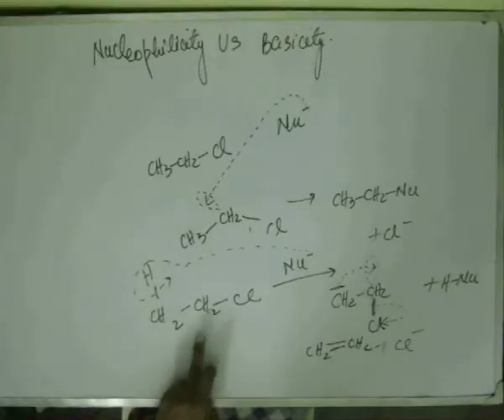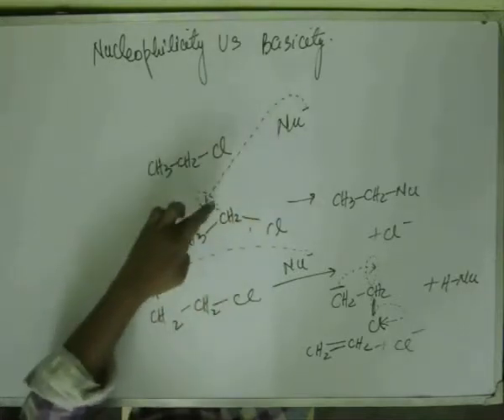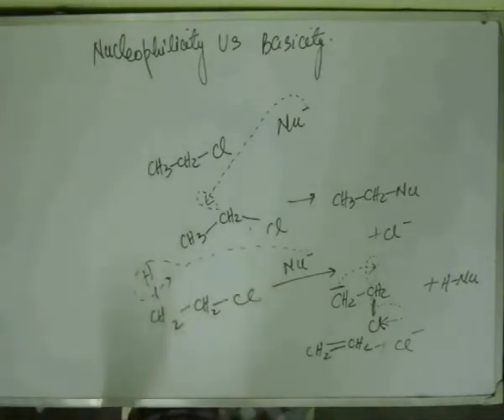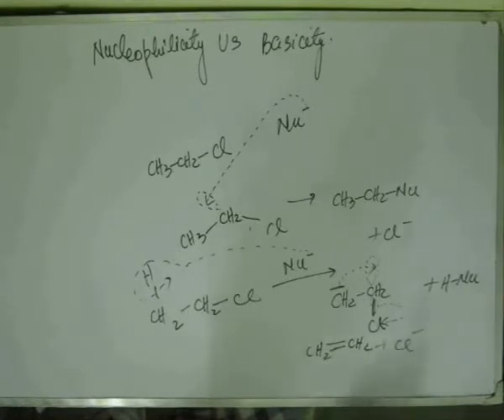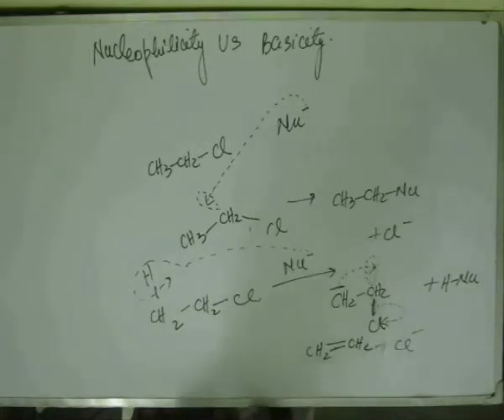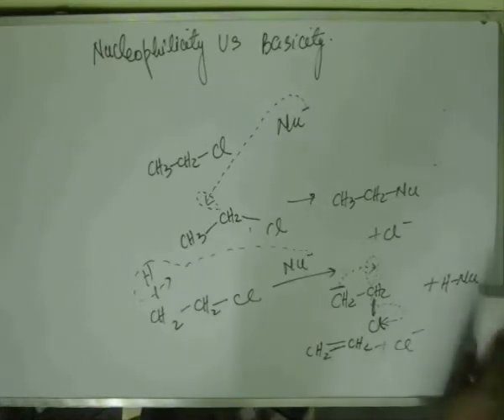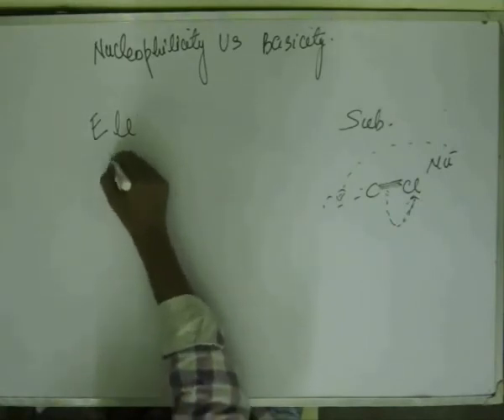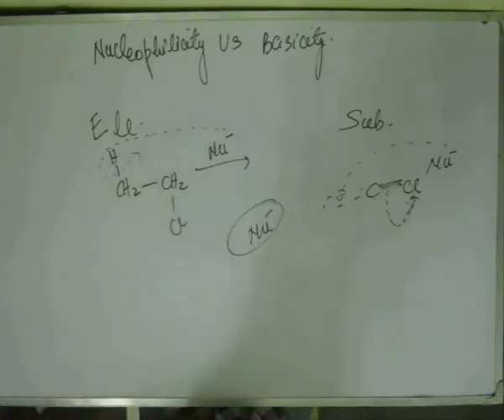Reaction Mechanism, Lecture 16, Organic Chemistry IIT JEE ( Elimination vs Substitution)